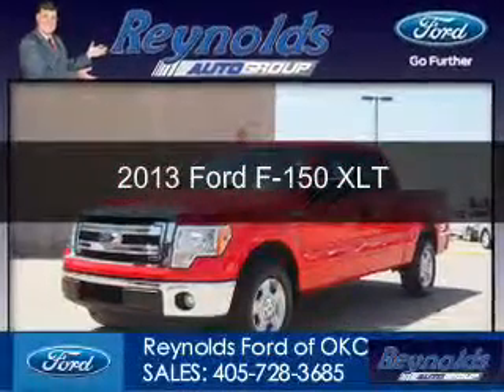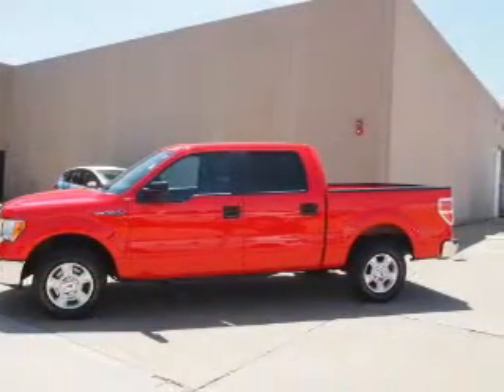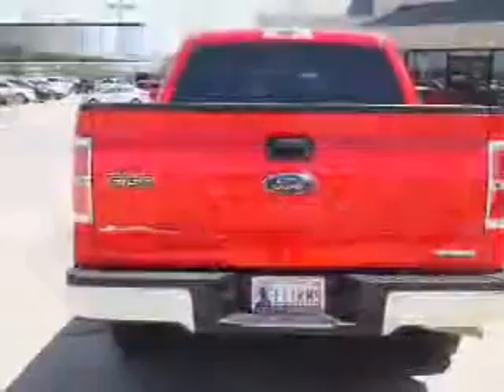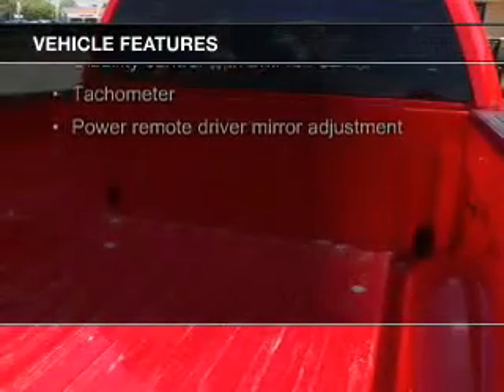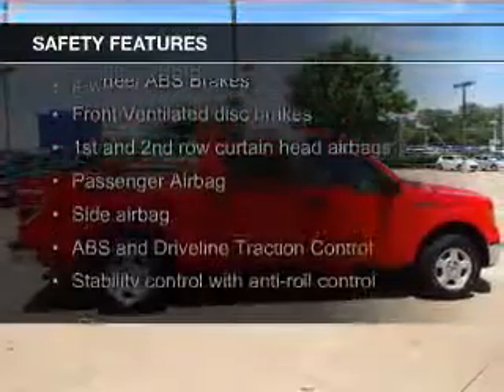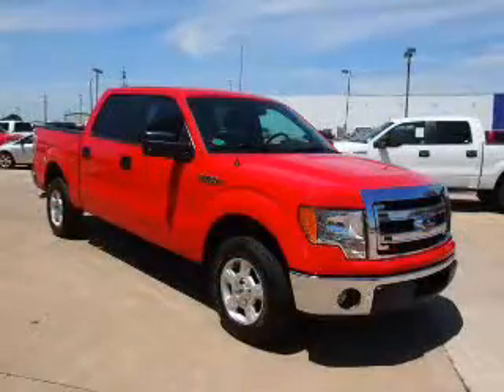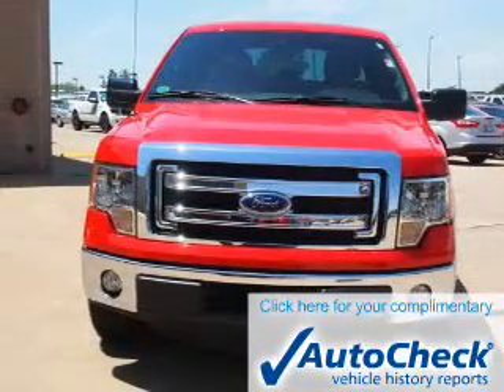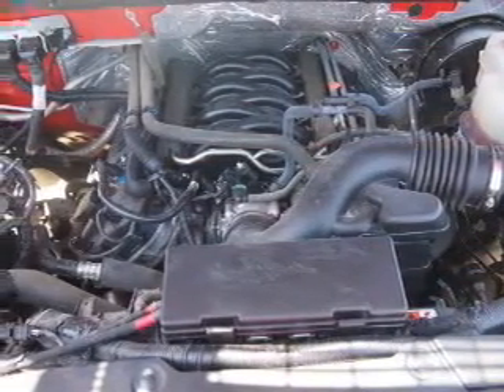2013 Ford F-150 - Oklahoma City OK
Phone:
Year: 2013
Make: Ford
Model: F-150
Trim: XLT
Engine: 5.0 liter 8 cylinder 32 valve
Transmission: 6-Speed Automatic
Color: Race Red
Mileage: 17973
Address:
7320 NW Expressway